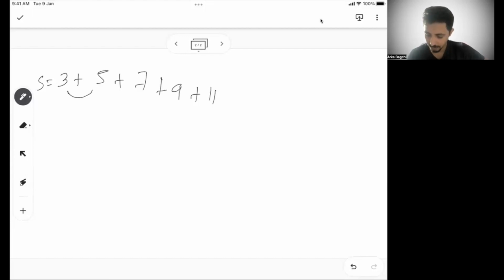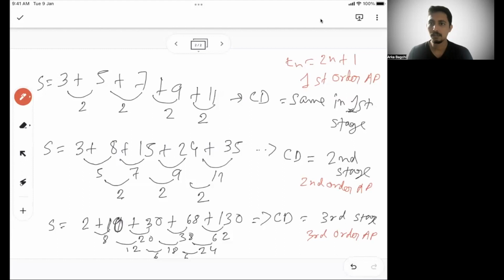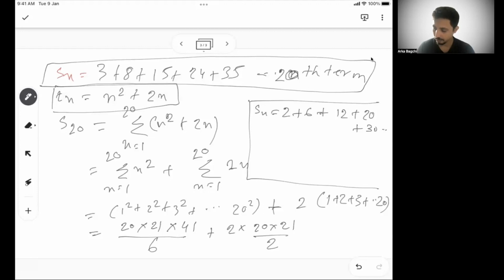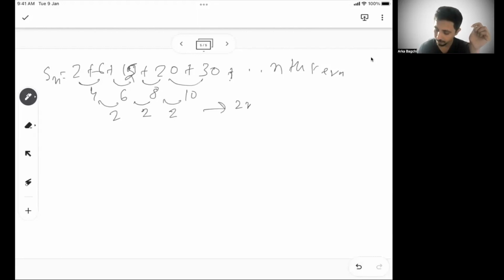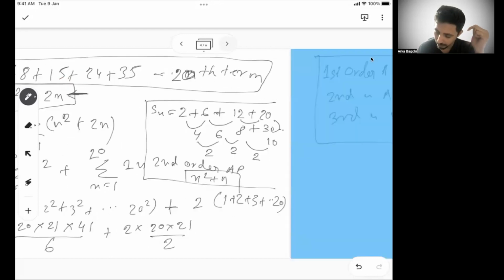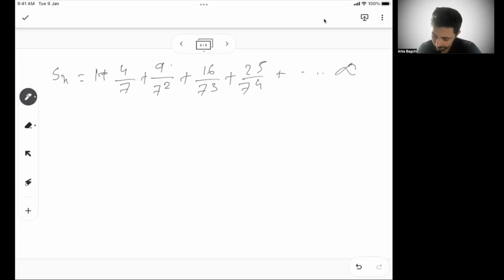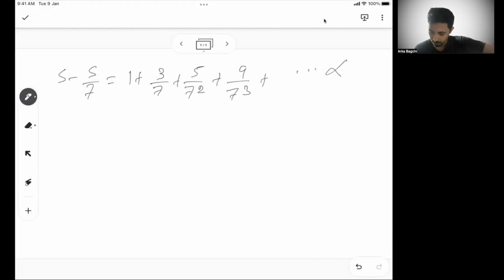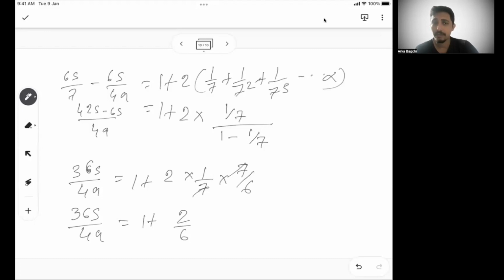Progressions & Sequence : Advanced Problems - III | Algebra for CAT/SNAP/NMAT/IIFT/XAT/OMET || Arka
In this video, we have covered Progressions Problems - mid-complex and advanced level problems those are relevant for CAT and other MBA entrance exams. This video will help you understand all type of Progressions problems and help you for all MBA entrance exam quant preparation.

In this session, you will understand how to solve  different type of Progressions Problems with some very easy to use techniques. These problems are typically at level 2 and level 3, hence it is advised to go through the fundamental session before this.